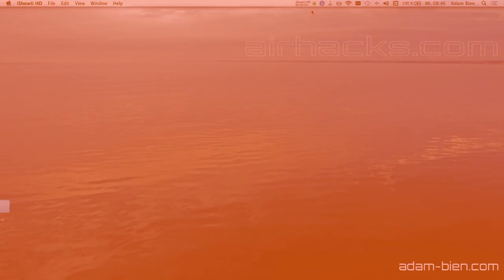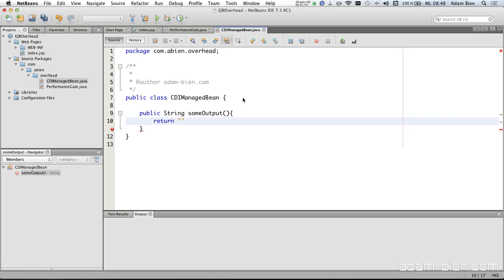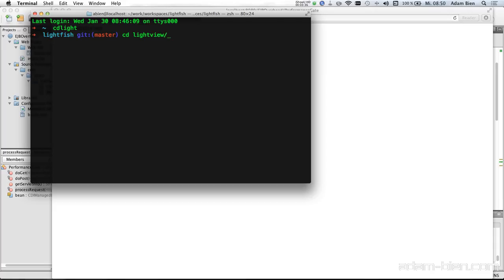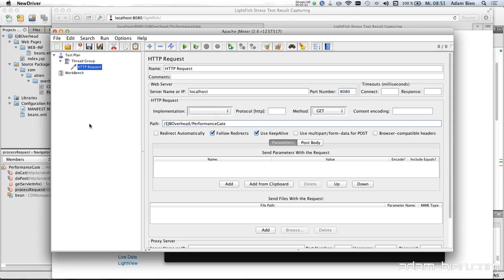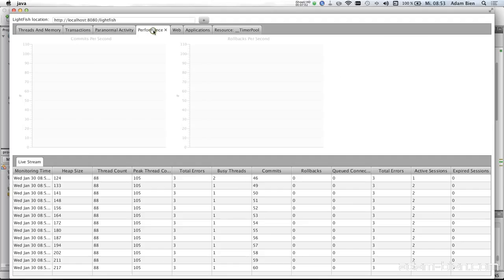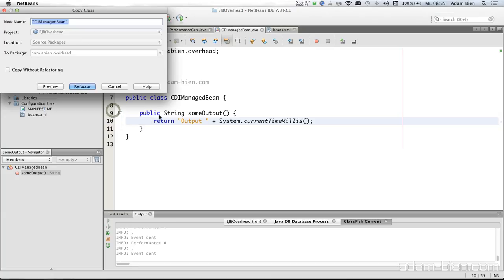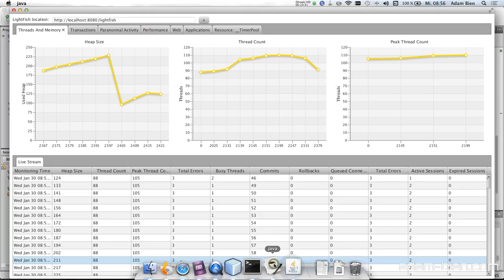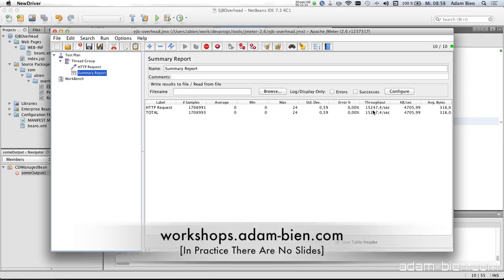EJB vs. CDI Managed Bean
CDIs are faster than EJB, but sometimes you need transactions. So: what is the overhead?